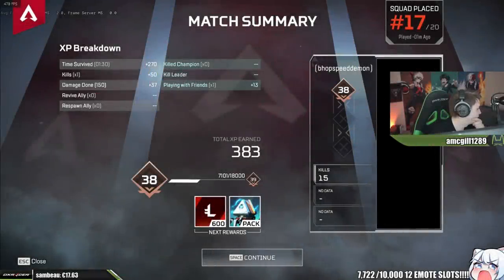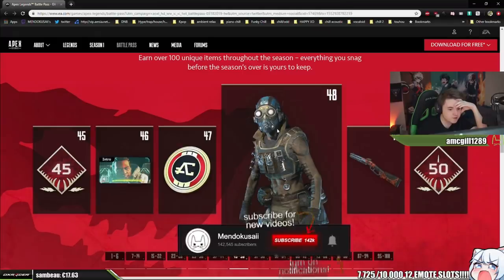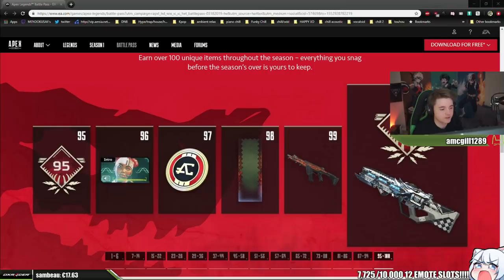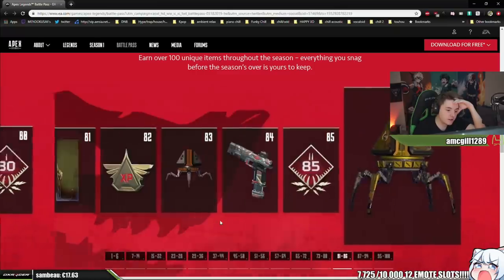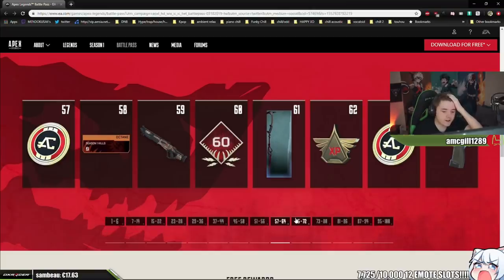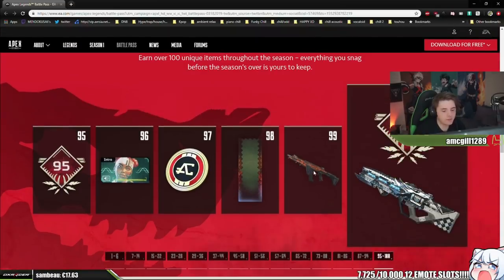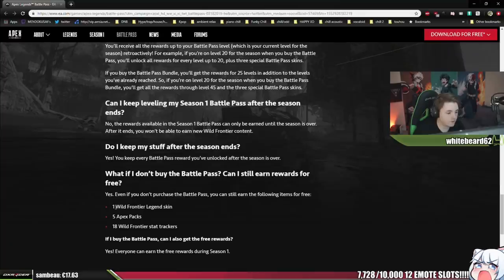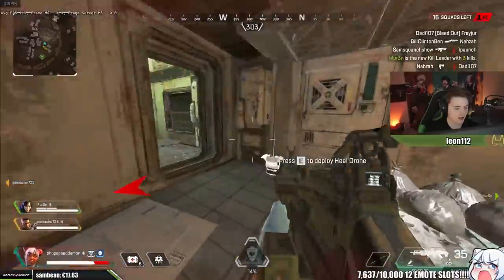BATTLE PASS FINALLY RELEASED! (Season 1, New Legend + More)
► Gear
● Headset: Turtle Beach Elite Atlas
● Mouse: Logitech G703
● Mousepad: Logitech G640
● Keyboard: Tofu 60% Zealios 67g Switches
● Monitor: ASUS VG248QE

450 DPI, 2.1 Apex sensitivity, 1.0 ADS sens, max FOV, 500 polling rate